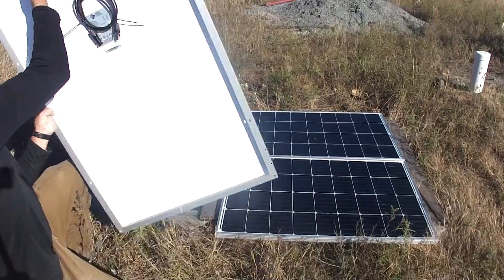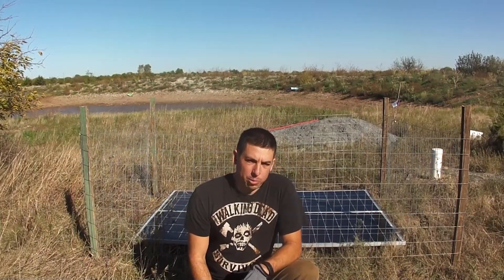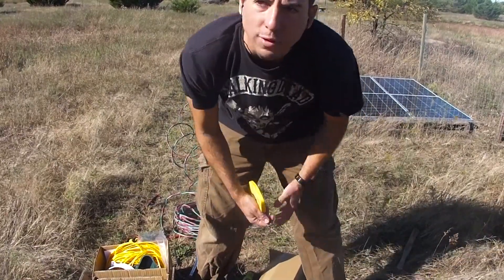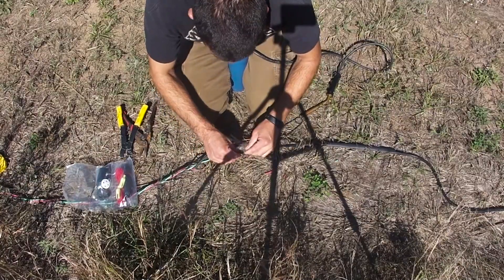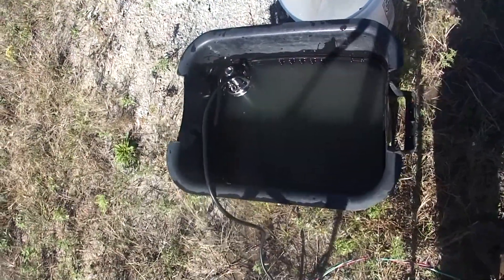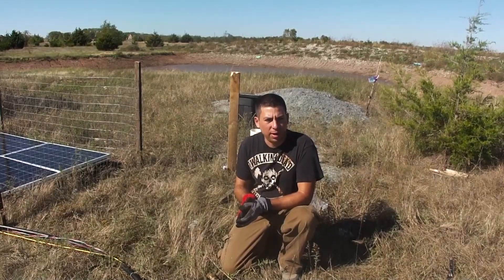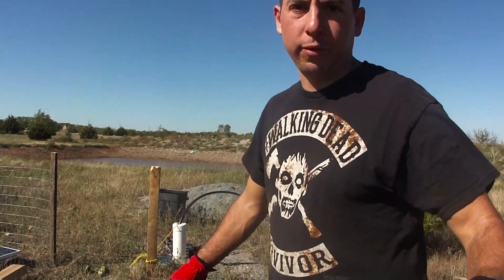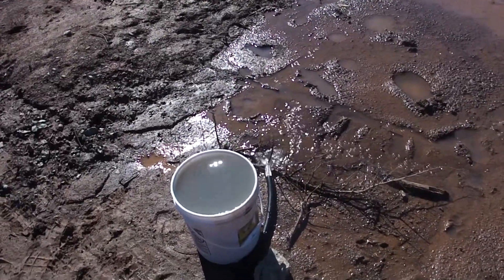RPS Solar Well - Rural Power Systems Solar Well 1.8 Unboxing and Setup Part 2: The Setup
Complete field setup of the Rural Power Systems (RPS) Solar Well System 1.8. From the unboxing to the well pumping.

music
Permissions beyond the scope of this license may be available or contact artist via email.